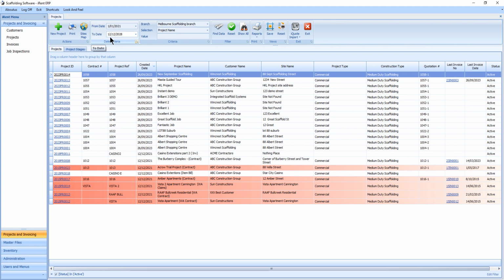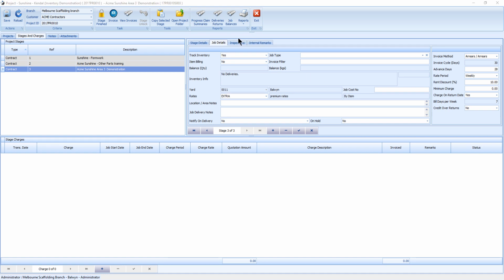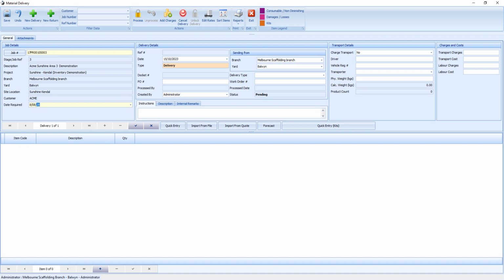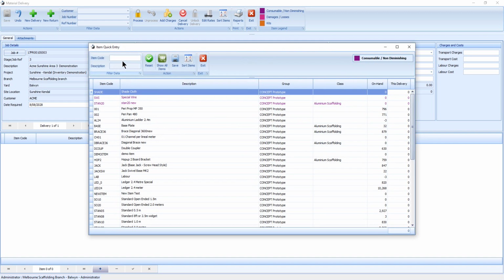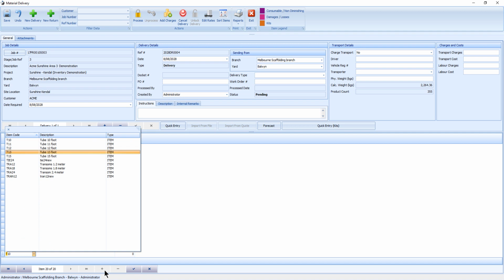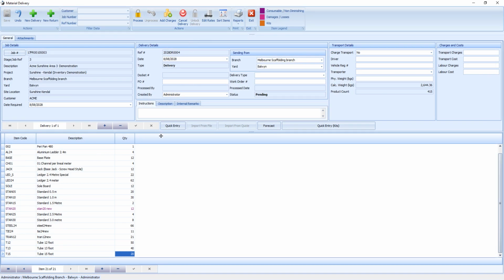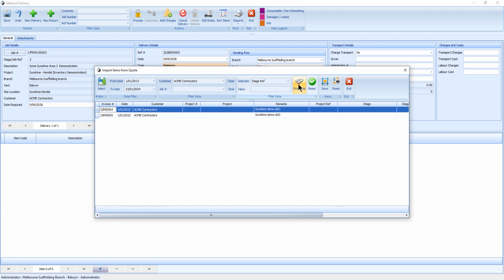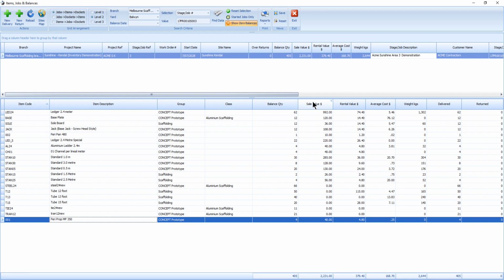iRent ® ERP Version 12 - Inventory Deliveries - Tutorial 2024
iRent® ERP Version 12 - Inventory Deliveries - Tutorial

Feature Summary: (as per web site)

“iRent® ERP – Inventory” is a comprehensive inventory control system for scaffolding, formwork and any type of bulk rental.

        Keep track of all your material in your all your yards and all your Job Sites
        Create delivery and return dockets/tickets
        Print full utilisation reports for all your material at individual yards, consolidated by branch and company wide
        Purchase Material
        Perform adjustments and Physical Inventory counts
        Comprehensive Re-Rent/Cross-Hire system
        Transfer Material between yards
        Transfer Material directly from job to job

    Use our conversion system to convert larger items cut down to smaller items
    Track damages and items on repair
    We understand your business and if you have over-returns, we handle it in the best possible way
    Comprehensive reporting showing all transaction history by Item and Job
    Print reports based on weight and pricing
    Customise and manipulate your own reports
    Export all reports to PDF or Excel
    Powerful User Login and Security
    Inventory is fully integrated with our comprehensive “iRent® ERP – Invoicing” module
    Fully integrated with our optional Items Sales and Miscellaneous Invoicing system
    Drill down from any screen to jump to any document to view information quickly and easily
    Convert your iScaf material list in to a Delivery Docket/Ticket

“iRent® ERP – Inventory”
Comprehensive forecasting

System to manage your inventory, bookings and future orders.

Master Orders: Allow you to handle large orders which can be split in to multiple pick tickets or delivery dockets. It will allow you to book the material as part of the forecasting feature and view the status of each order.

Historical Job Balances: Choose any date and show the Inventory Job Balance at that date.

Simply add email addresses to your Customers in customer master screen.

Item location report: Not just a Job Balance report; this is a nicely presented report has been added to the Jobs & Balances screen to show an individual item balance per yard and including all jobs which have outstanding balances of that item.

Techscaf Pty Ltd hearby grants Scaffolding Software Pty. Ltd. the worldwide, non-exclusive, non-transferable, and revocable right to use these trademarks.